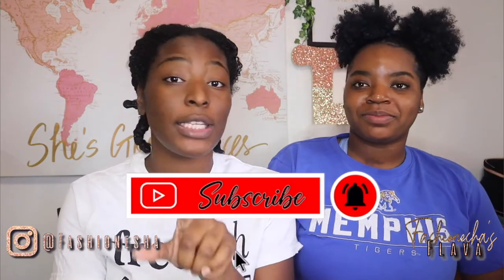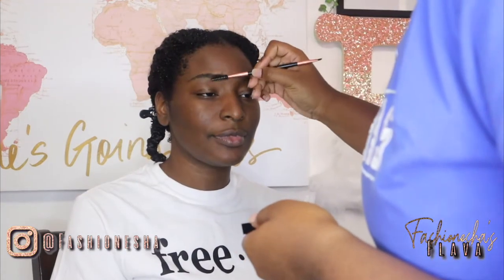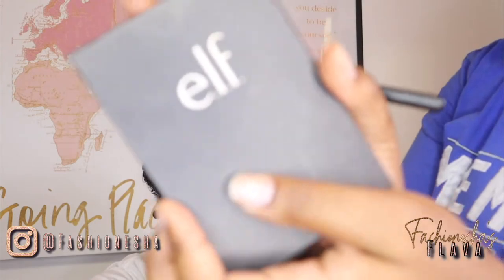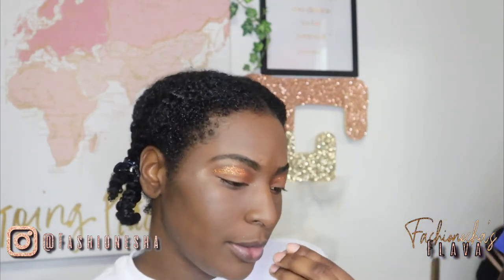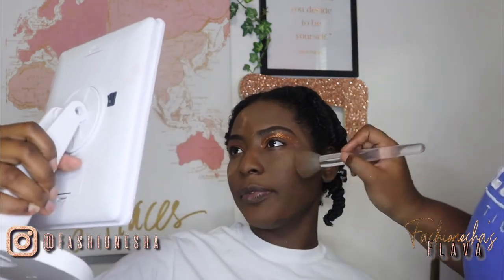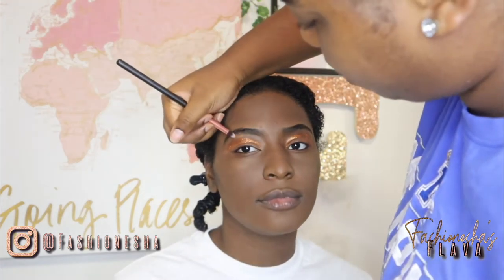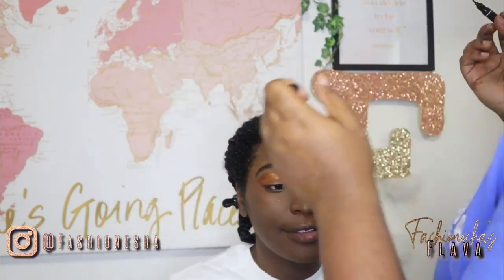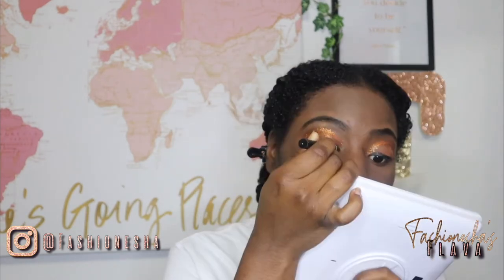I can't believe she did this 😰 | Little Sister Does My Makeup | Feat. Fenty Beauty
What's up FlavaSquad! So, I let my sister do makeup 🥴 annnnnnddddd it wasn't too shabby
Shop AdornedByArniece Gloss and Lashes 😍💕 @AdornedbyArniece on Instagram!

SC: @DANNIED_B 📲
PIN: @FASHIONESHA 💃